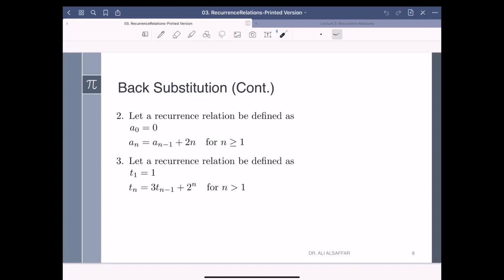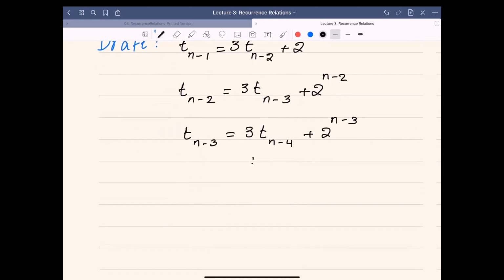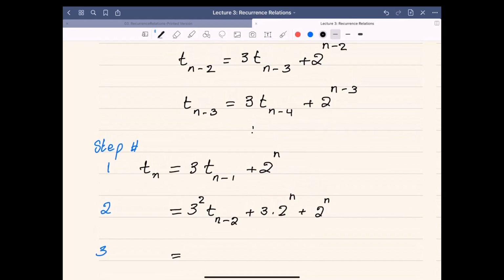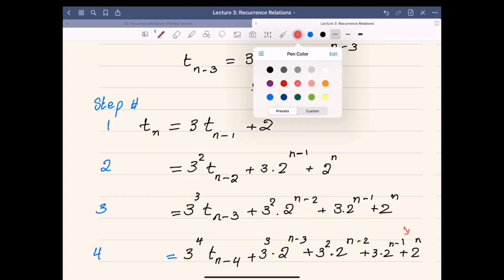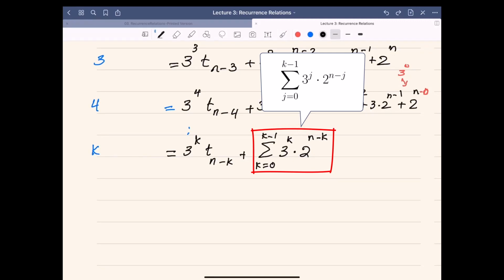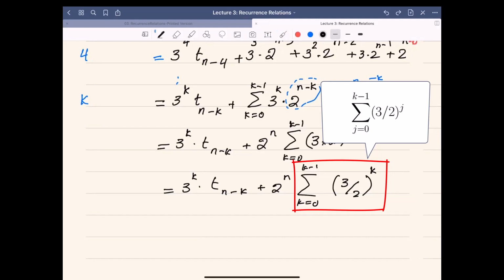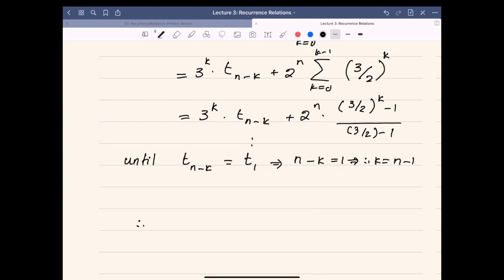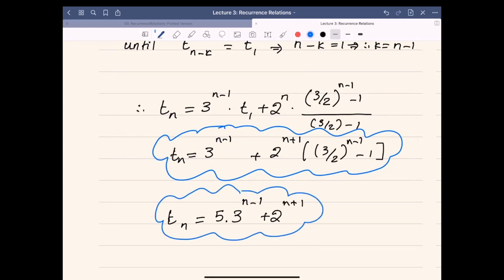Lesson 12 Back Substitution Example 3 2022